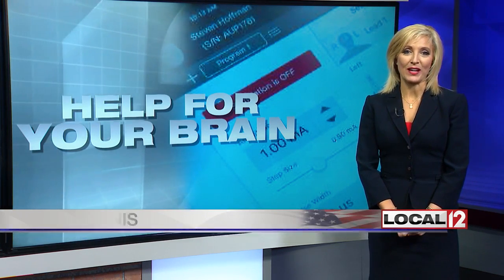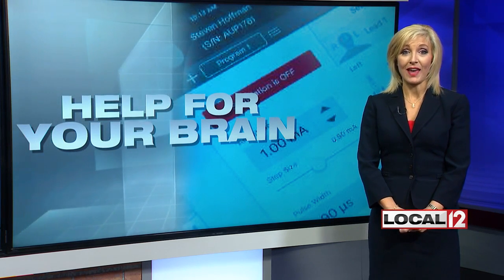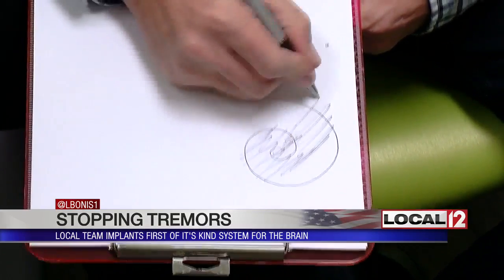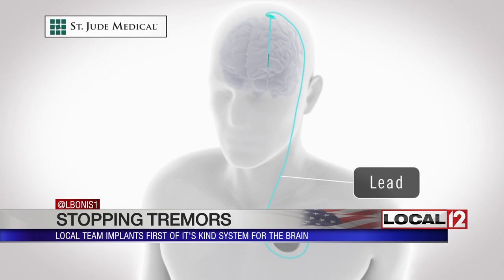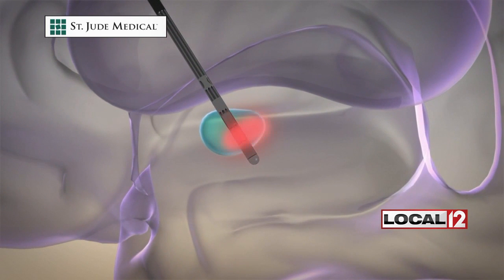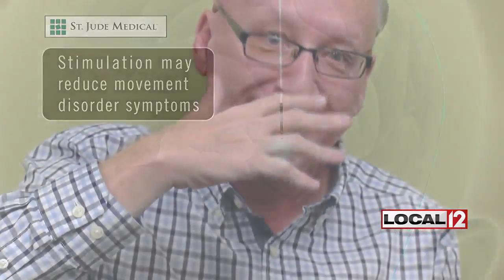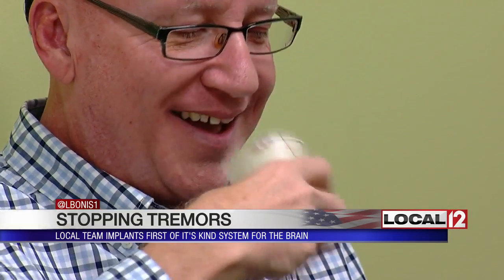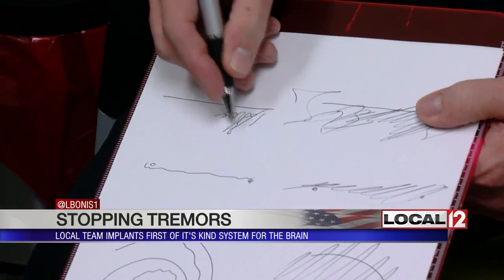New brain implant helps local man manage essential tremor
CINCINNATI (WKRC) - Local neurosurgeons are among the first in the county to use a new type of pacemaker for the brain.

For the first time, a team at Mayfield Brain and Spine are implanting this brain pacemaker system to calm what's referred to as essential tremor. It's remote-controlled from outside the body, and Local 12's Liz Bonis got to take a look at how it works.

By the time Steve Hoffman was referred to Dr. George Mandybur's team, his tremors were so bad he could barely use his hands--a big problem because Hoffman was still working and needed his hands.

So after attempting other therapies, Dr. Mandybur's team suggested Hoffman may benefit from a system implanted in his brain.

"It's a deep brain stimulator--a new one by St. Jude Medical," said Dr. Mandybur. The system was acquired by Abbott in 2017.

The stimulator is an electrical device similar to a pacemaker, placed inside the brain to control tremors. This newer Infinity Deep Brain Stimulation System is put in with a newer procedure where the patient is awake. It allows a surgeon to steer electrical currents to areas of the brain to stop essential tremors like Hoffman's.

"When the electrode is turned on, we want to see the tremor stop," said Dr. Mandybur.

So along with the team, he made the decision to move forward with a newer procedure and newer technology, and now they let us share the results:

Hoffman's hand used to shake and is now almost totally stable. And where he used to struggle signing his name, he can now do it with ease--simple steps he says in which there are no words to properly say thanks.

"It means a lot; it's going to change the way my life works, 'cause I can use my hands, and just how do you thank somebody like that?" said Hoffman.

This system is low risk for complications, such as tingling or slurred speech. A remote compatible to a cell phone allows Steve to adjust the device.